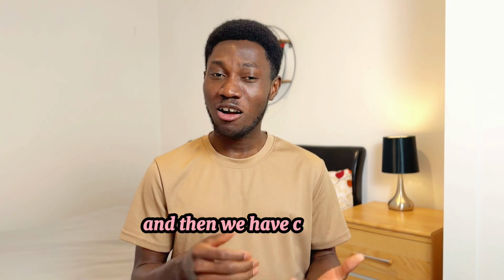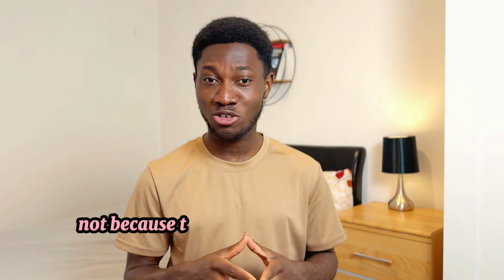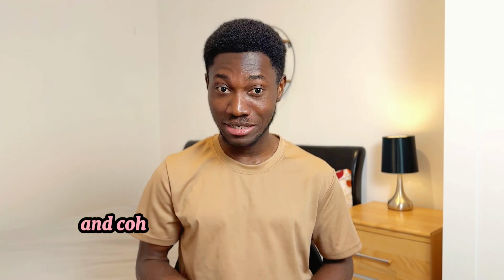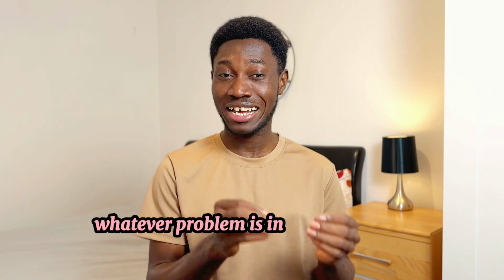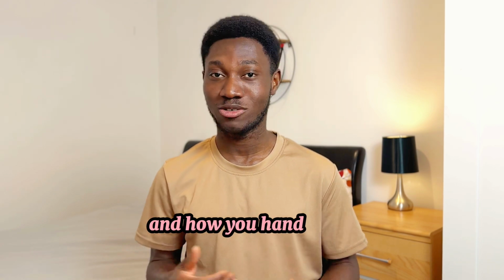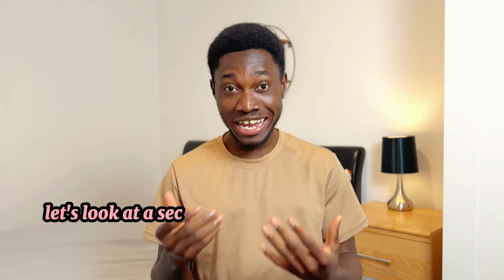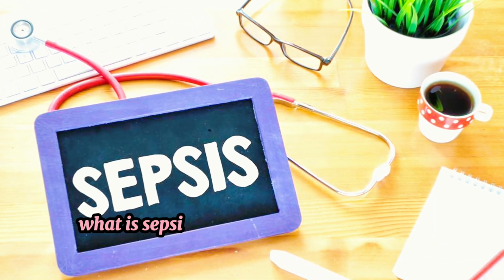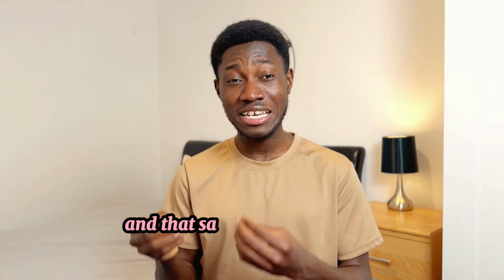How to Ace The Nursing Interview & Get The Job (Nurse Interview Tips)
Are you a nursing student, internationally trained nurse or professional preparing for an upcoming interview? Look no further! In this comprehensive video, we'll guide you through everything you need to know to ace your nursing interview and land your dream job.

Discover insider tips, strategies, and model answers to common nursing interview questions, including how to use the STAR (Situation, Task, Action, Result) and ADEE (Acknowledge, Define, Explain, Example) methods effectively. Learn how to structure your responses, provide specific examples, and showcase your clinical competence, critical thinking abilities, and professionalism.

Whether you're facing behavioral, technical, or culture fit questions, we've got you covered. Our step-by-step approach will help you navigate the interview process with confidence and ease.

Don't let past rejections hold you back. Join us as we share proven techniques to overcome interview challenges and impress hiring managers.